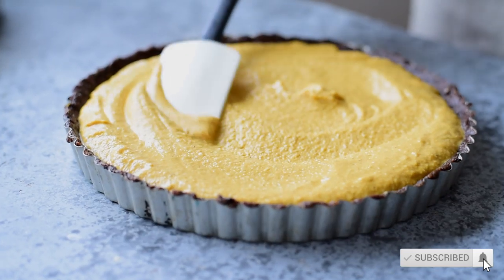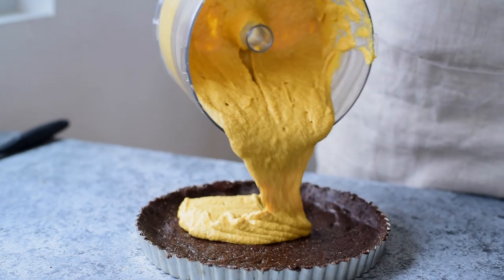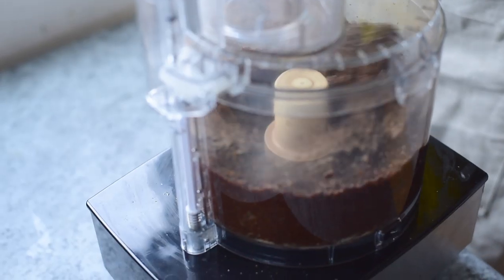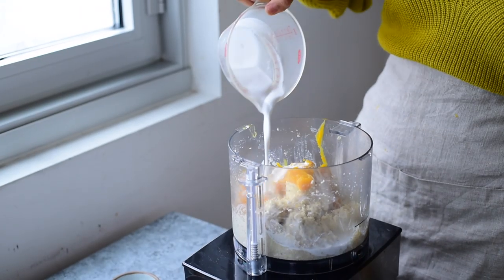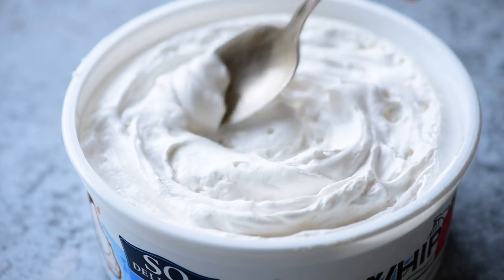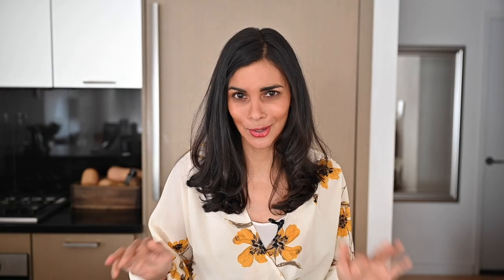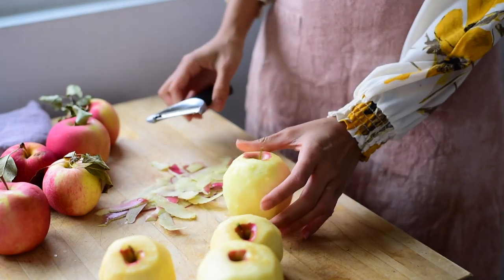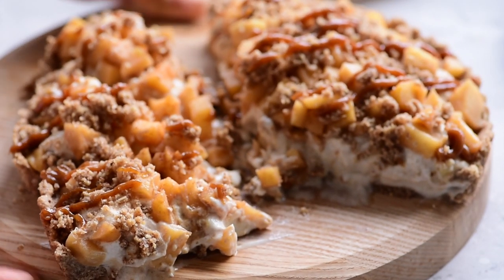These ain’t your grandma’s pies | VEGAN HOLIDAY DESSERTS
If you want something different than the traditional pumpkin pie and apple pie this Thanksgiving, I've got you covered! I'm partnering with So Delicious Dairy Free to bring you two fun spins on these classic desserts (easy, vegan, and gluten-free)!

*APPLE CRUMBLE ICE CREAM PIE*

CRUST
* 2 cups rolled oats
* 1 1/4 cups pecans
* 3/4 tsp cinnamon
* 3/4 tsp sea salt
* 1/4 cup refined coconut oil, melted
* 1/4 cup maple syrup

ICE CREAM FILLING
* 1-2 pints So Delicious Oatmilk Frozen Dessert, Caramel Apple Crumble flavor (depends on how much ice cream you want!)

CINNAMON APPLE FILLING
* 1 TBSP refined coconut oil (or oil of choice)
* 4 crisp apples, peeled + cut into 1/4 inch cubes
* 2 TBSP maple syrup
* 1 tsp cinnamon

DATE CARAMEL SAUCE (optional)
* 1/2 cup Medjool dates, pitted
* 3-4 TBSP coconut nectar or agave nectar
* 1/4 cup plant-based milk
* 1/2 tsp vanilla
* Pinch or two of sea salt

1. Preheat oven to 350F. Lightly grease a 9-inch pie pan, or a 9-inch or 10-inch tart pan with a removable bottom.

2. Make the crust: In a food processor, combine oats, pecans, cinnamon, and salt until like a fine meal. With the motor is running, drizzle in the coconut oil and maple syrup; blend until you have a slightly sticky dough. Reserve 1/2 cup of the crust for the crumble topping.

3. Firmly press remaining crust into pan. Prick bottom of the crust with a fork a dozen times. Bake crust for 13-15 min until lightly golden and firmed up. Transfer to a wire rack to cool.

4. While crust is cooling, remove the So Delicious Oatmilk Frozen Dessert from the freezer to soften. You want it soft enough to be able to easily scoop it.

5. Scoop the softened ice cream on top of the cooled crust, arranging the scoops in concentric circles. Freeze the tart for at least 90 minutes, or until fully set.

6. Meanwhile, make the Cinnamon Apple Filling. Heat oil in a large skillet over med-low heat. Add the peeled and diced apples, maple syrup, & cinnamon, and mix to evenly coat the apples. Cook for 12-15 minutes, or until apples are soft but not falling apart. Set aside to cool.

7. If you're making the optional caramel sauce, add dates to a high-powered blender or food processor. Blend until they start to break down. Add other ingredients and blend until you have a thick, gooey sauce.

8. To assemble the tart: Remove the ice cream tart from the freezer. Spoon the cooled Cinnamon Apple Filling on top of the ice cream scoops. Then sprinkle the reserved crumble topping on the apples. Serve immediately, or if you made the caramel, drizzle just a light layer on top.
ORDER MY COOKBOOK: The Vegan Instant Pot Cookbook: Wholesome, Indulgent Plant-Based Recipes!

*90+ delicious vegan recipes made in the Instant Pot*